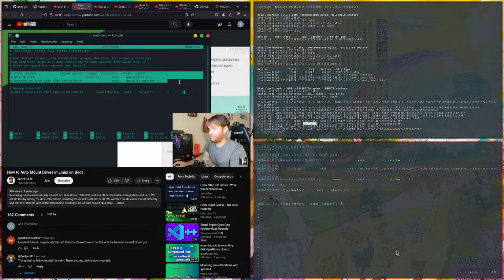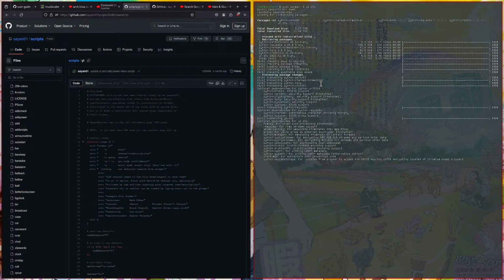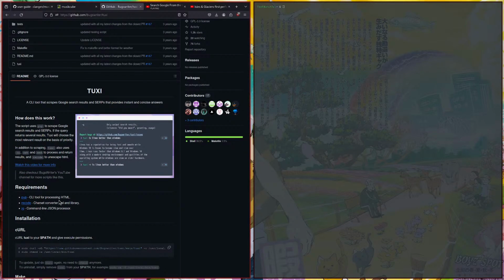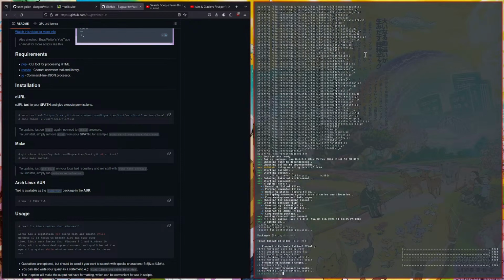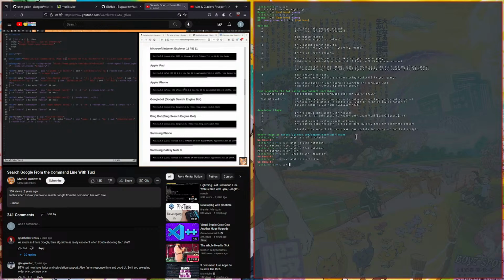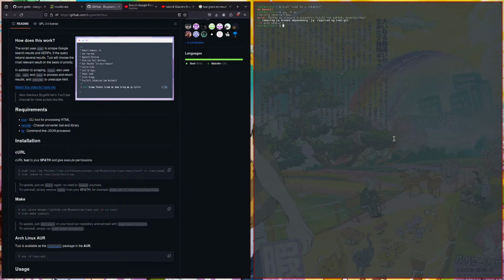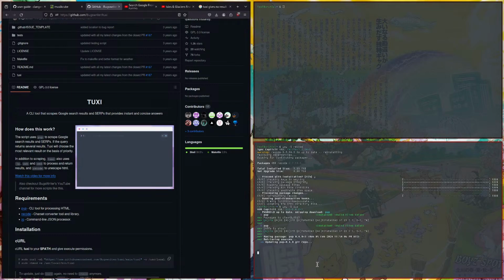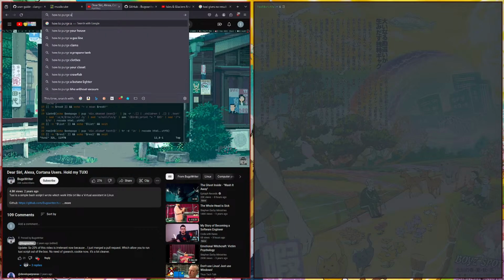setting up archie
cli tools, startup scripts